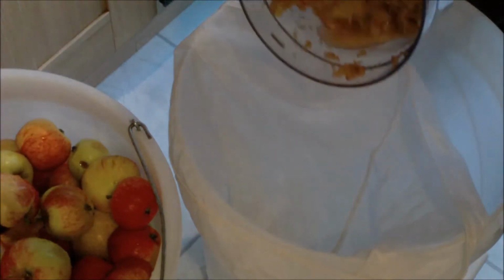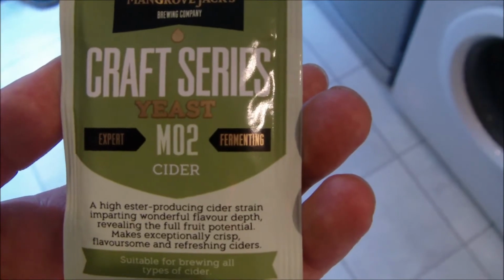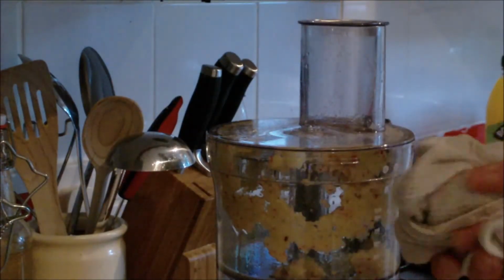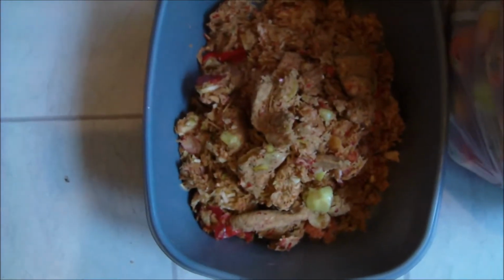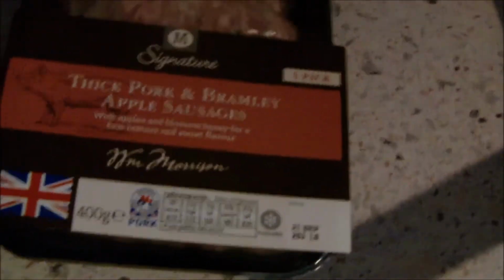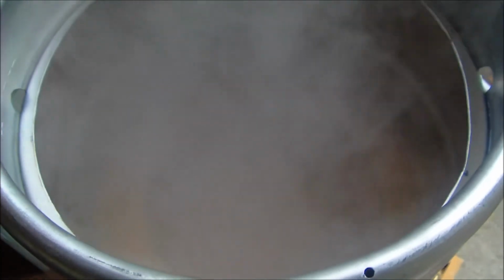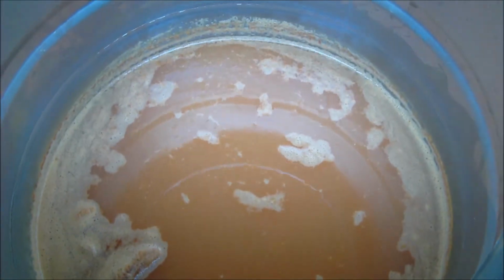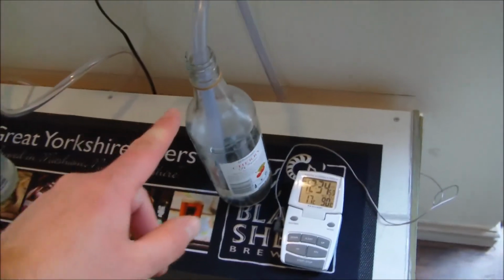Scrumpers Whistle Wetter... Cider From Scratch.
Ive never made cider from scratch. I thought id give it a go and take it along to the bonfire extravaganza held every year at my sisters place.
This should be good!